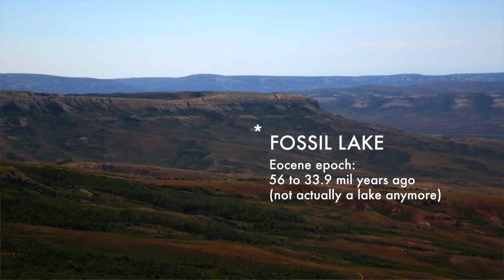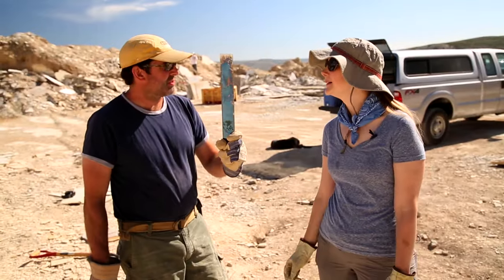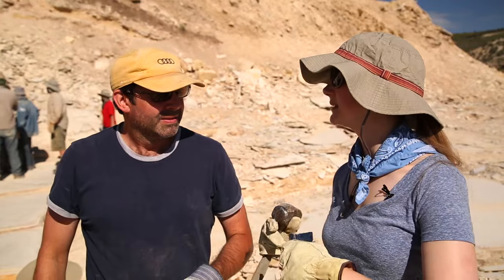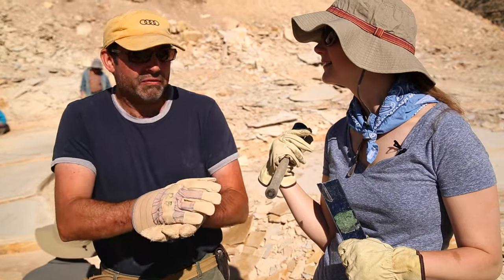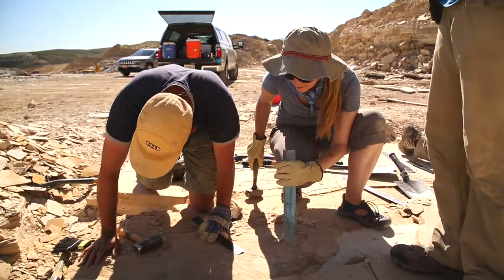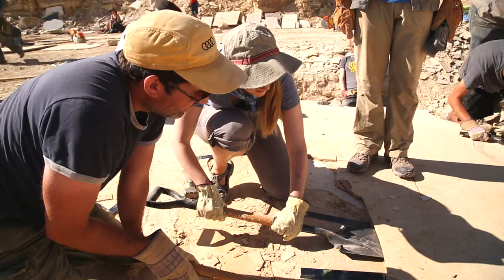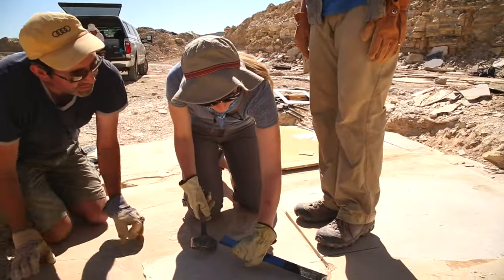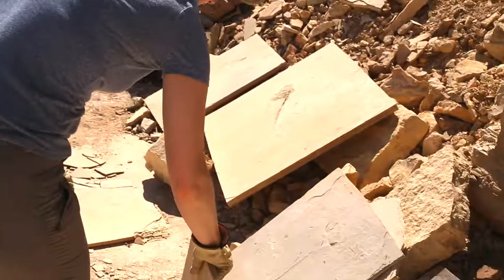In Search of Fossil Fish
Wherein we go on a fishing trip for 52-million year old fossils! The first in a series about the excavation of Fossil Lake, Wyoming.

Check out "Lost World of Fossil Lake: Snapshots from Deep Time," by Lance Grande
Gems and Gemstones: Timeless Natural Beauty of the Mineral World, by Lance Grande

Big thanks to The Field Museum's Lance Grande, Jim Holstein, and Akiko Shinya for their assistance in making this video series possible.

Producer, Writer, Creator, Host:
Emily Graslie

Producer, Editor, Camera:
Tom McNamara

Theme music:
Michael Aranda

Created By:
Hank Green

Special Guest:
Jim Holstein

Production Assistant:
Katie Kirby

Because they did translations for this episode, Tony Chu, Katerina Idrik, and Seth Bergenholtz have got us: hook, line, and sinker.